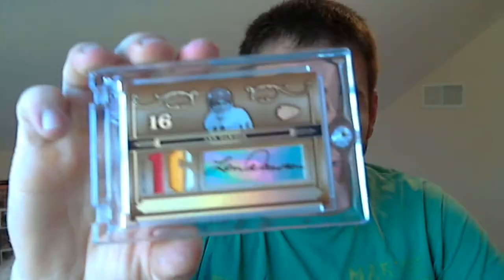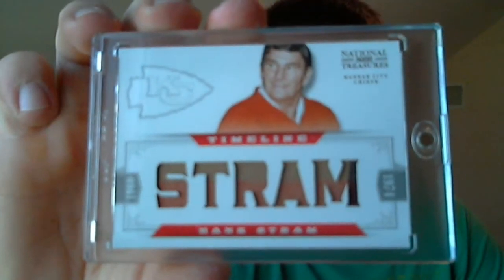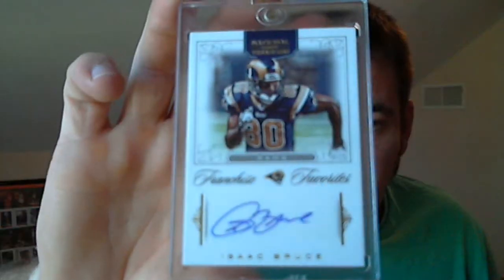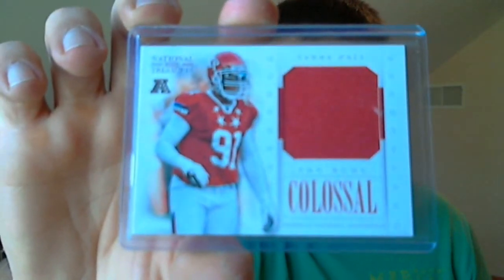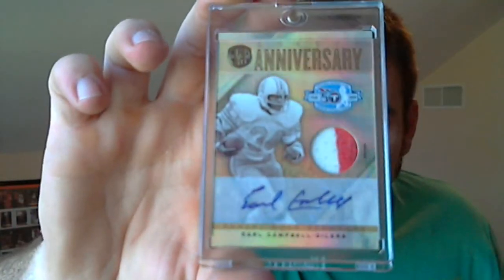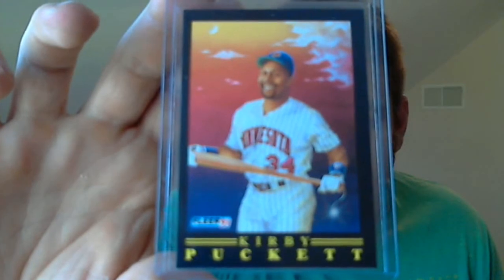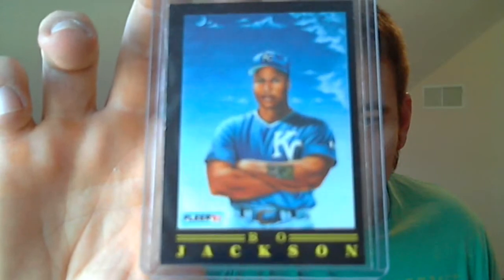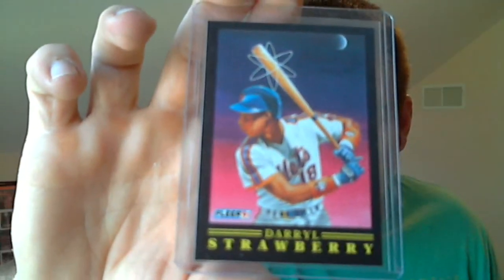I got some cards, so I showed them in this video